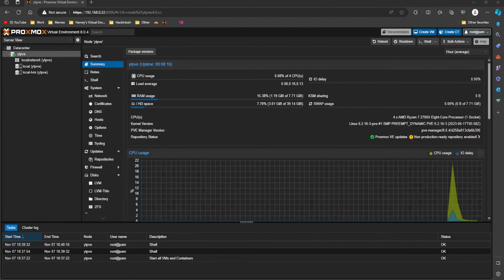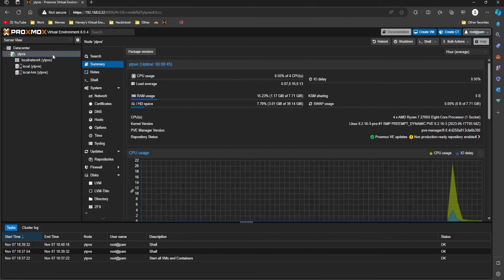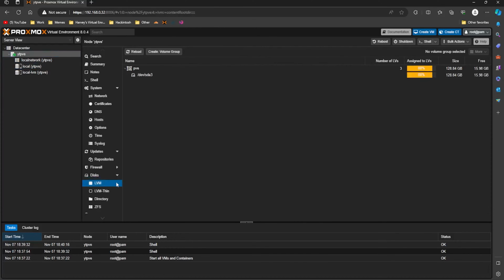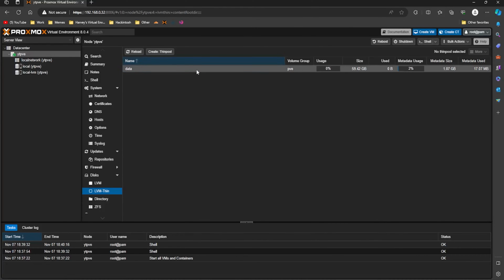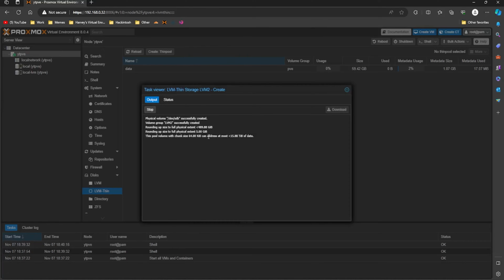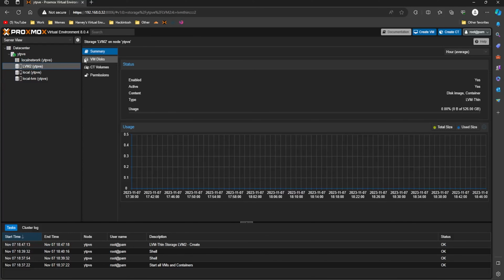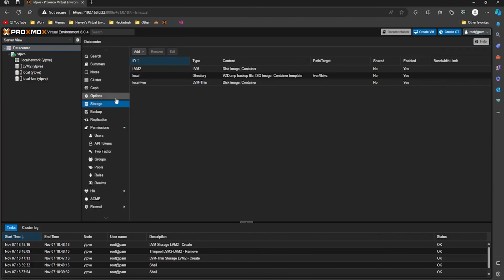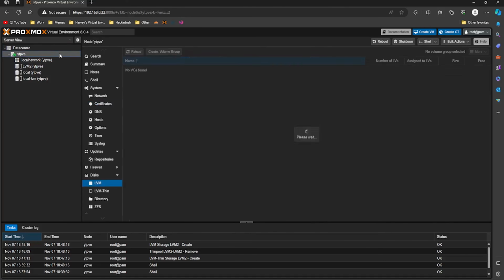What is LVM? Ft. Proxmox